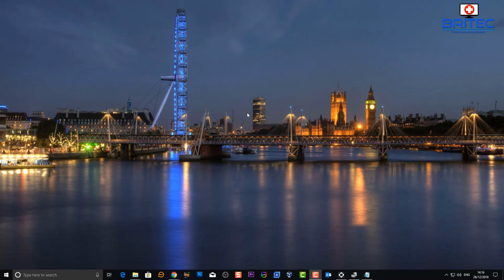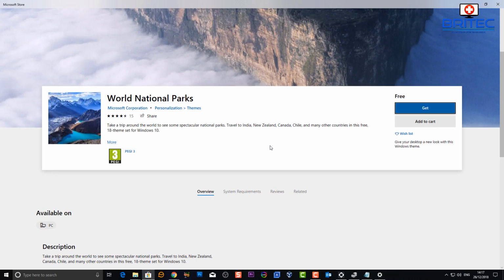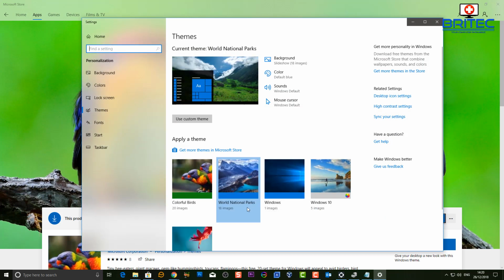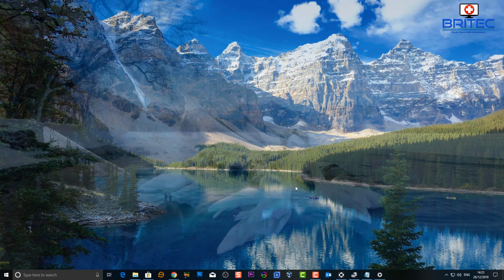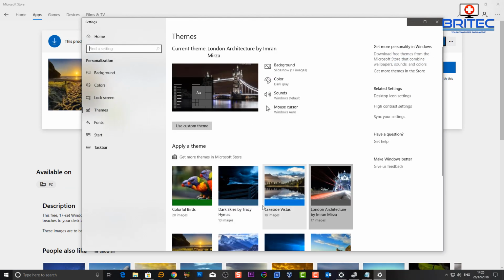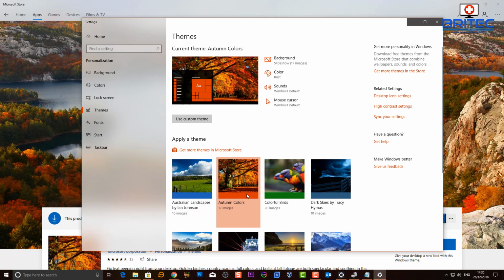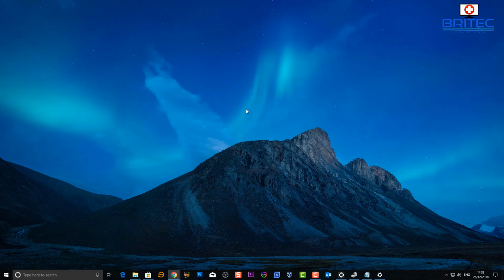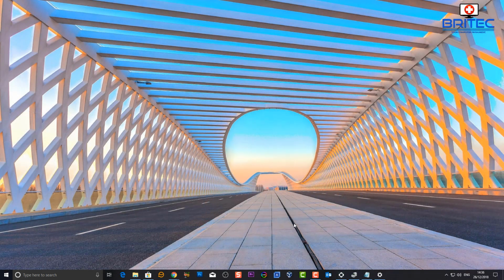10 FREE Cool Themes for Windows 10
10 FREE Cool Themes for Windows 10

In this video we will take a look at Best Windows 10 Themes for free in the Windows Store.